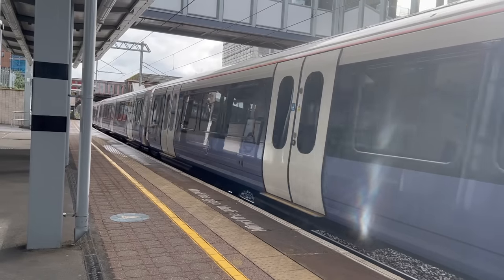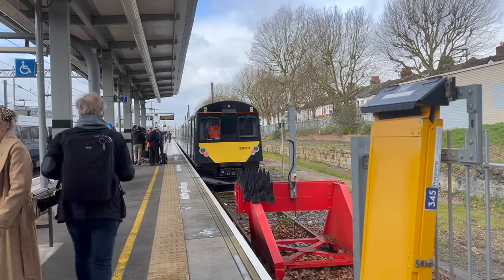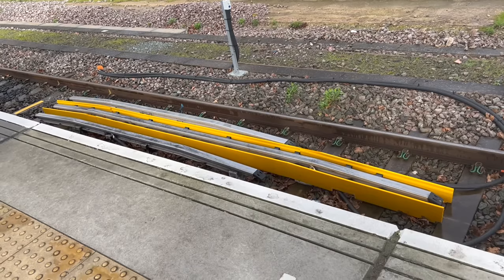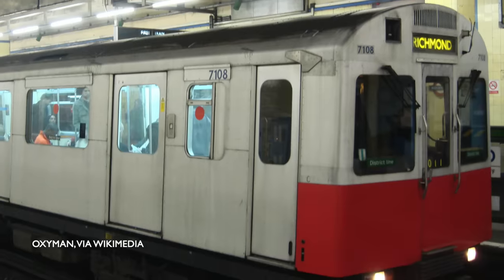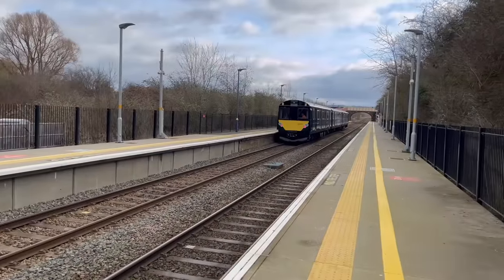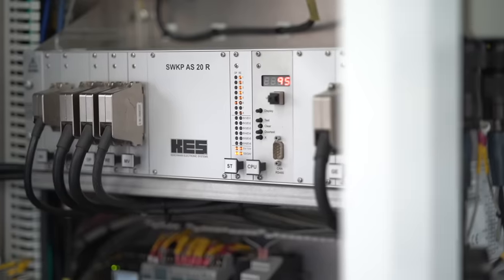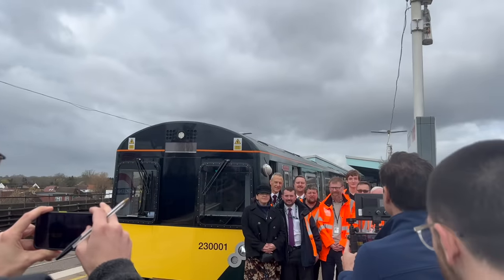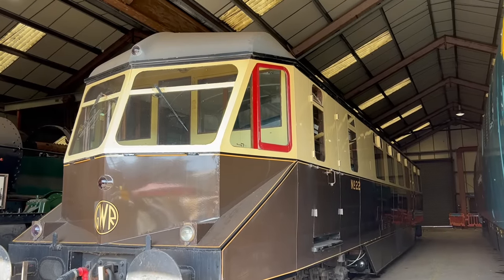GWR's New Battery Powered Train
You've got a fast charge, I want a ticket to go anywhere (as long as it’s on the Greenford branch).